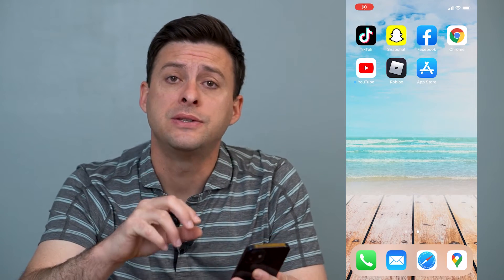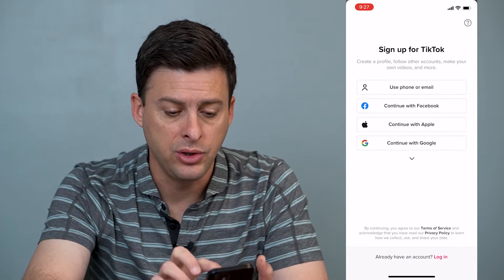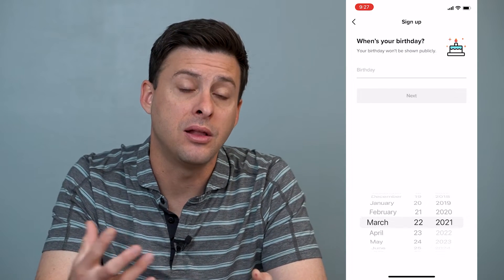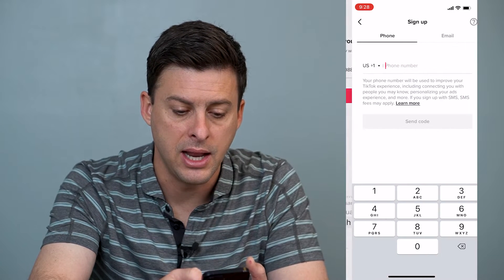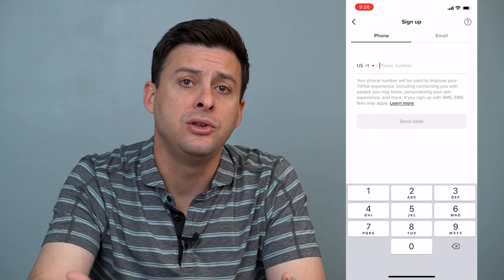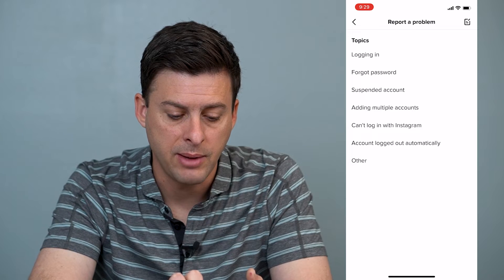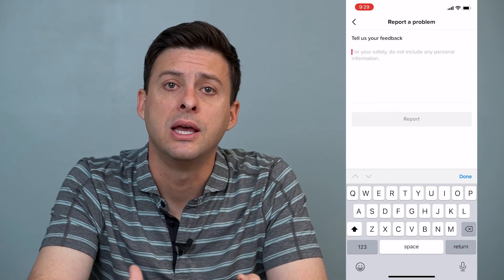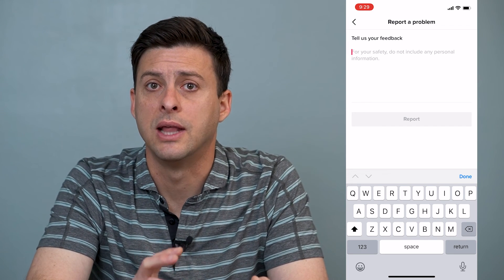How To Fix You're Not Eligible To Sign Up For TikTok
Let's fix TikTok if you're trying to sign up for a new account and TikTok says you're not eligible to sign up for an account on your iPhone or Android.